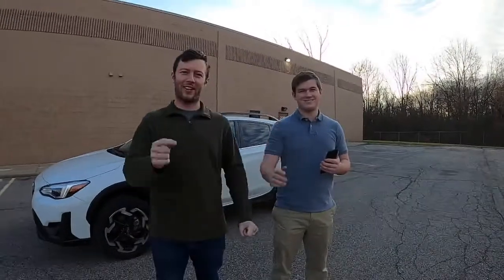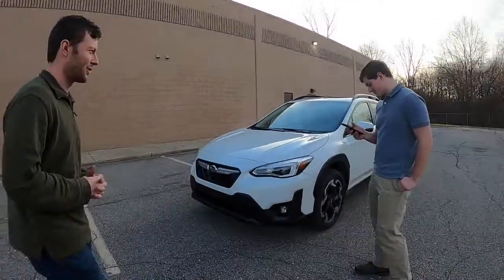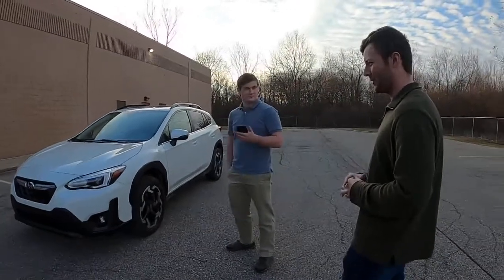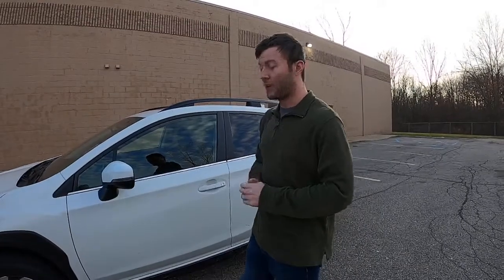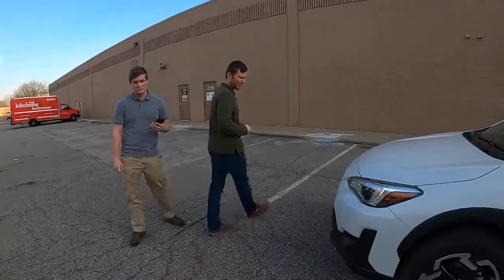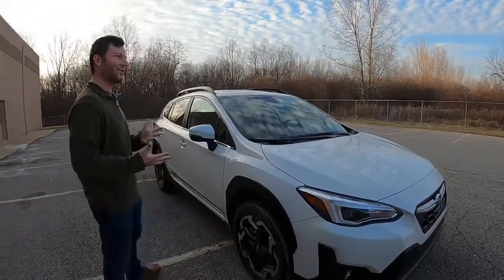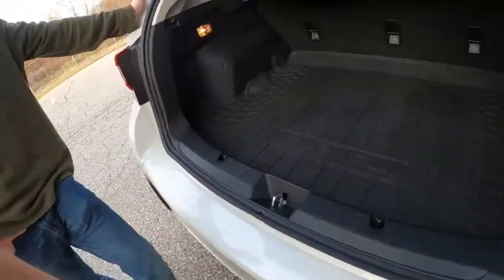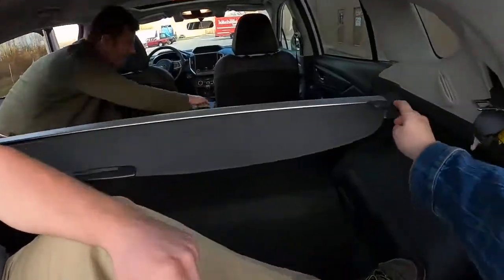(Part 1/2) 2021 Subaru Crosstrek Limited – Live Drive!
Charlie, Alissa, and special guest Nathan head out to see if the Subaru Crosstrek is any better to drive now that it has some more power. Hit us up in the chat with any questions or comments!

$1: Horn beep
$10 total: Off-roading
$20 total: Alissa drives